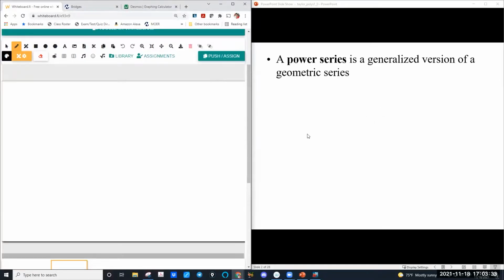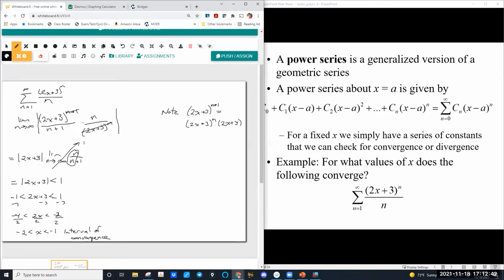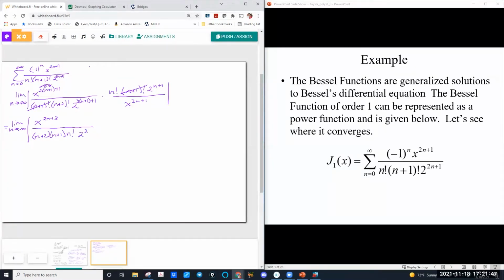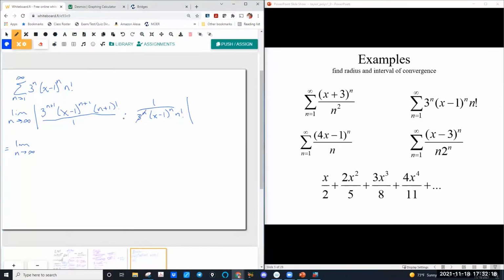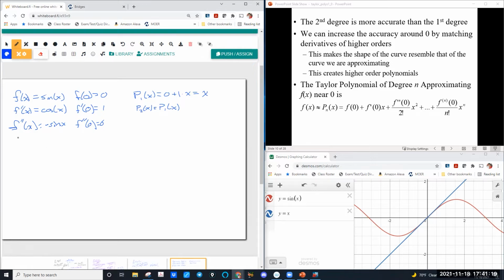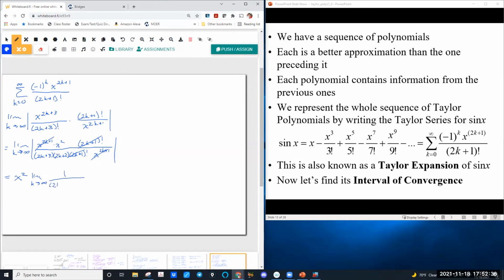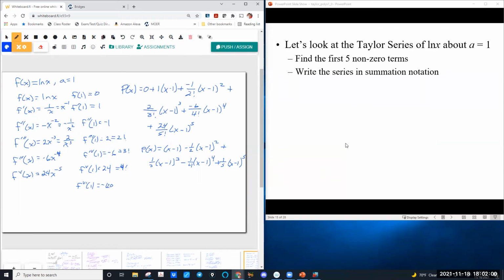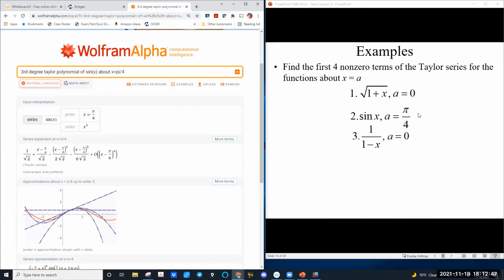Calculus 2 Lessons - Power Series, Radius of Convergence and Taylor Polynomials